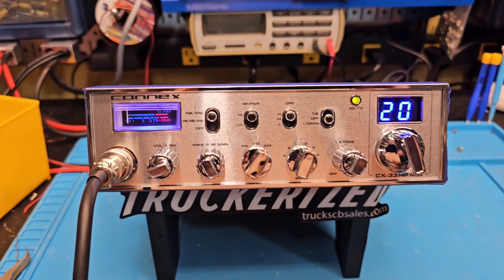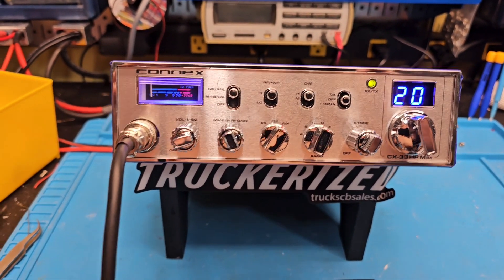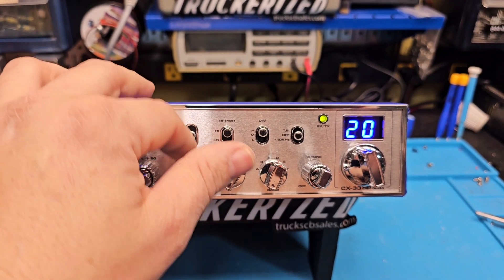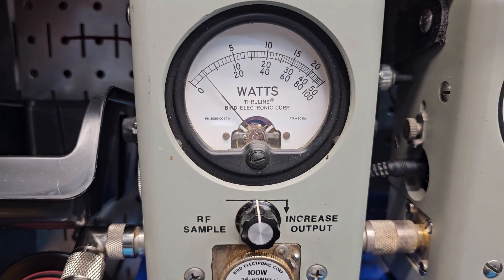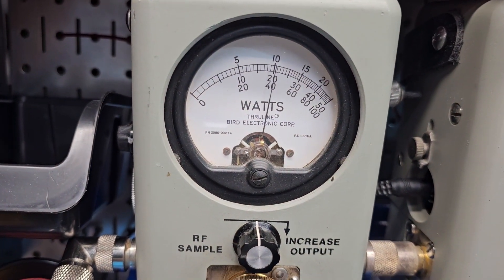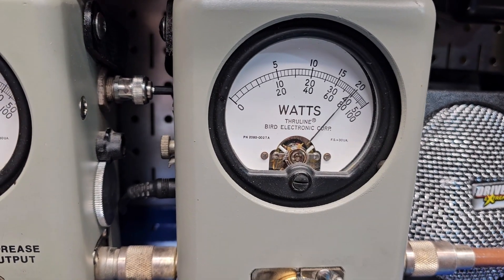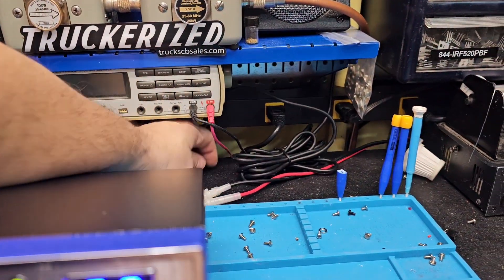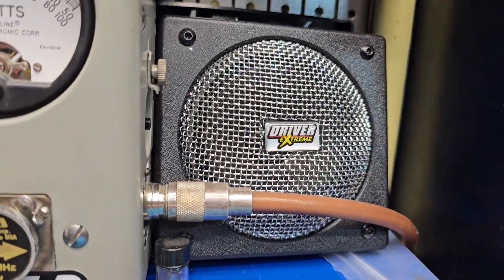Connex CX-33HP MAX tune up report for Tim in IL from truckscbsales.com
Buy your Connex CX-33HP Max here today!